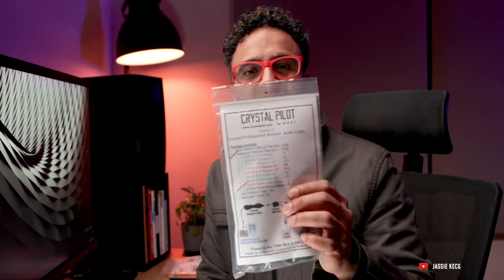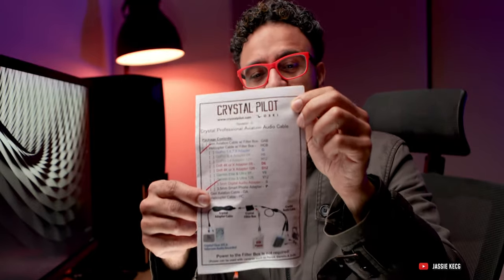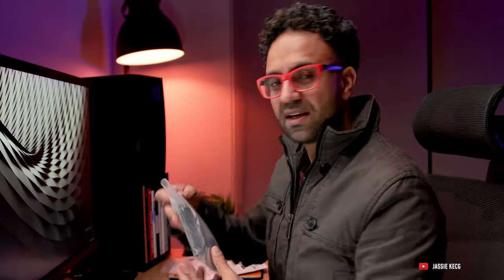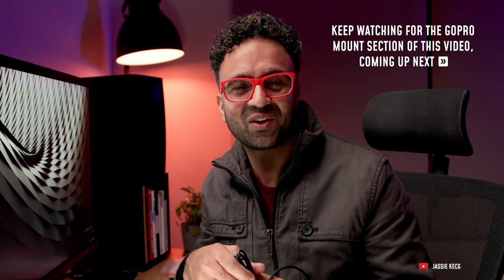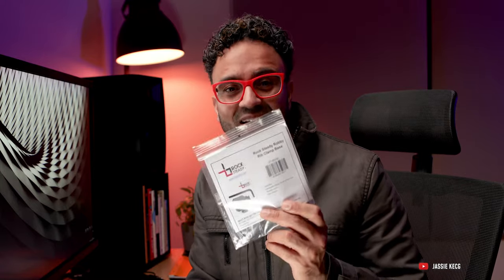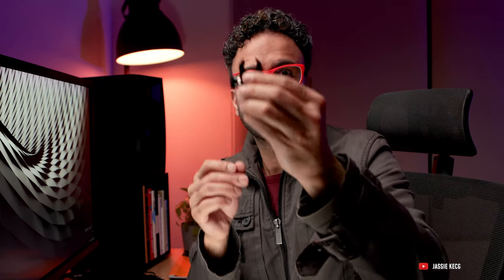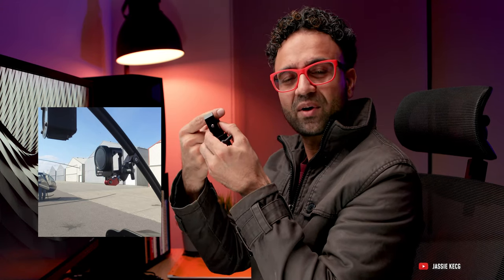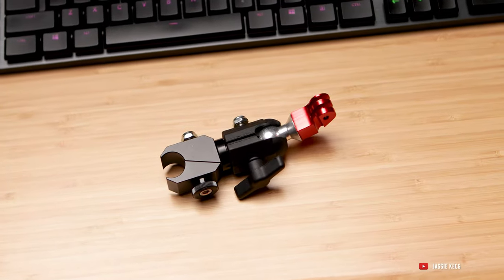How Do I Record Professional Cockpit Audio in R22 Helicopter and Mount GoPro with Robby Rib Mount.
WHO AM I:
My name is Jassie Singh, I am an Indian-Australian Management Consultant, Marketer, Content Creator,Tech Reseller/Integrator. I make videos about tech, aviation, business strategy and marketing. Recently, i also started training as a Commercial Helicopter Pilot and here i am sharing my journey and experiences with everyone.

We are looking at a couple of products i purchased from Flight Flix, it's Crystal Pilot cable for connecting a recorder with your headphones and Robby Rib mount to mount your GoPro on Robinson Helicopter windscreen rib. I created this video as an unboxing. However, after the last video i got a lot of questions about the Robby Rib Mount and How i record my cockpit audio so i thought i'd share these incredible products with  you all.

I forgot to mention this in my video. The recording device i have been using is a Zoom F2 field recorder, it's 32bit float recorder for recording my audio. It's the best and cleanest way to get high quality audio from the cockpit and having a 32bit float means your audio will never clip either. I sync my recorded audio with video in post using the latest Adobe Premiere Pro.

GET IN TOUCH:
If you’d like to talk, I’d love to hear from you.

CAMERA A
CAMERA B
LENSE 35mm MACRO
LENSE 50mm
LIGHT MAIN
LIGHT FANLESS
MIC DESK
MIC PODCAST
MIC SHOTGUN
STUDIO MONITORS
HEADPHONES MAIN